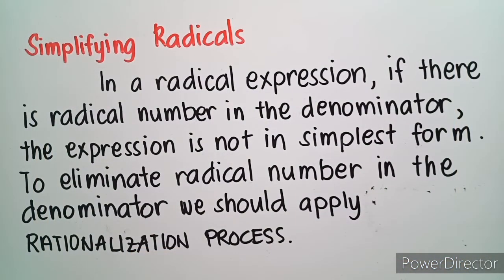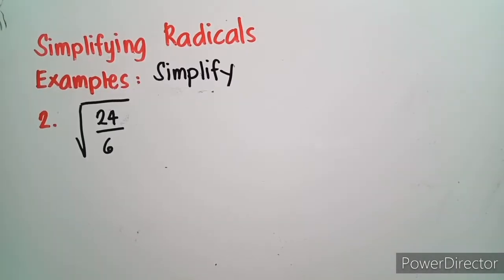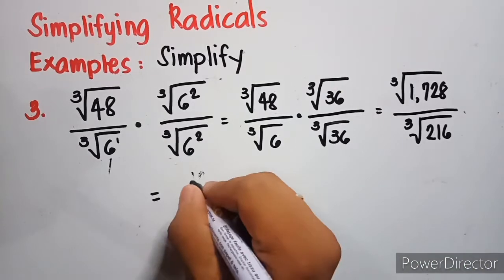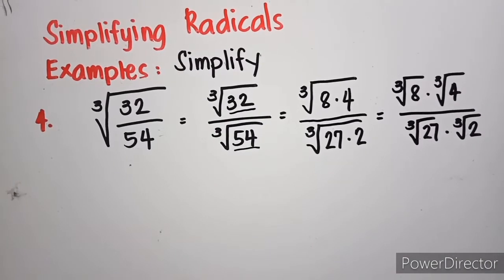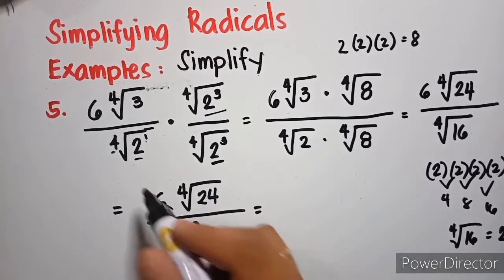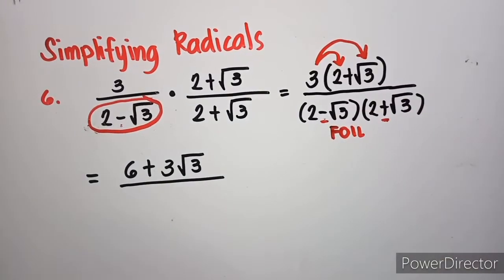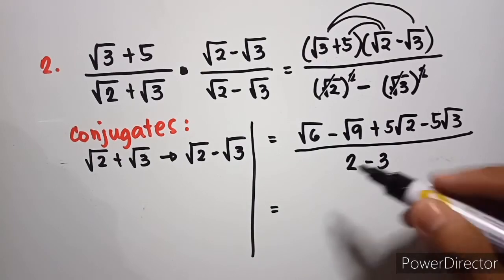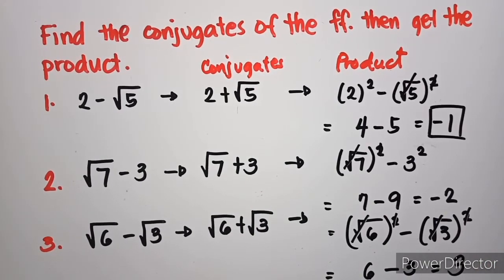Q2 Lesson 7 Simplifying Radicals part2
This is the second part of simplifying radicals. It explains the process of rationalization and by the use of conjugates in simplifying radicals. Enjoy watching and happy learning. God bless us all.